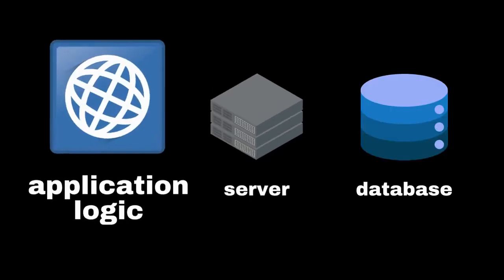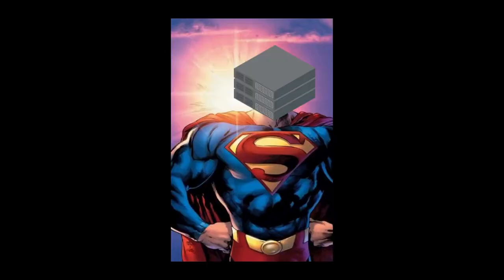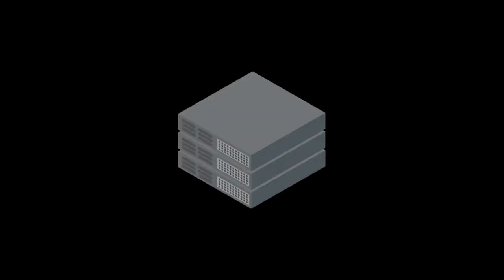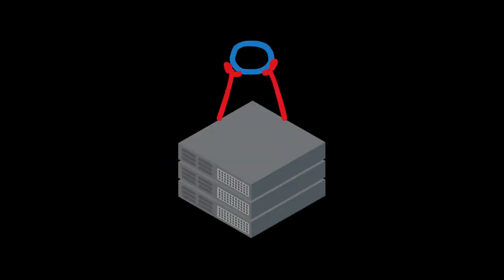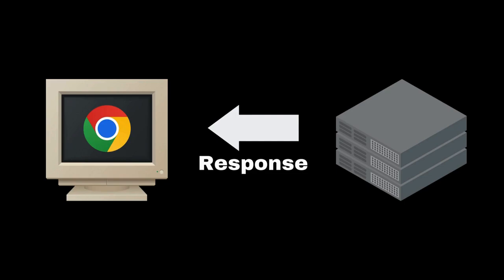FRONT END vs BACK END in 3 minutes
Welcome to : the WEB ( frontend and backend ) explained in 3 minutes

i hope you enjoyed this video about the difference between the Front end and the Back end or in other words how the web works and what is the technologies that are used to make it work
and also all the informations are from trusted sources, so
1.relax
2.sit back
3.and enjoy

0:00 The Difference
0:13 the front end
1:25 the backend